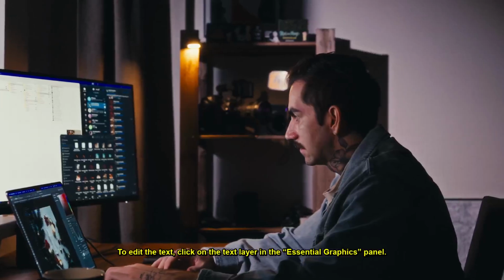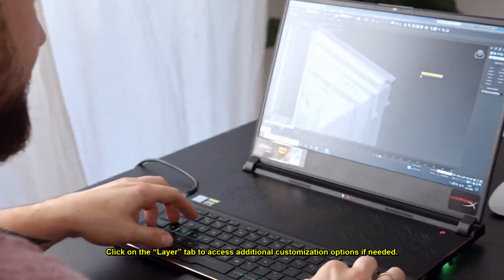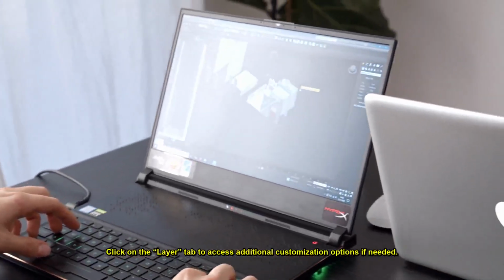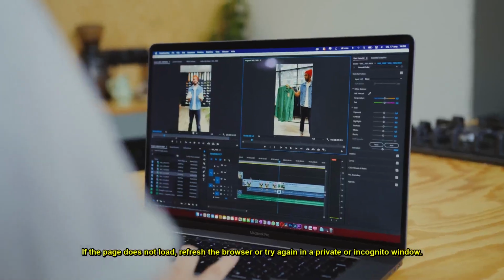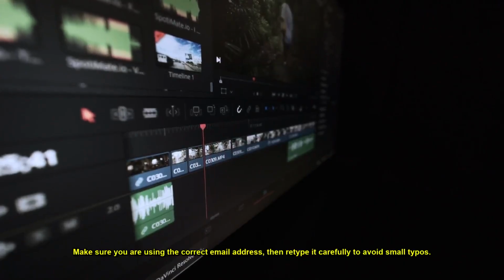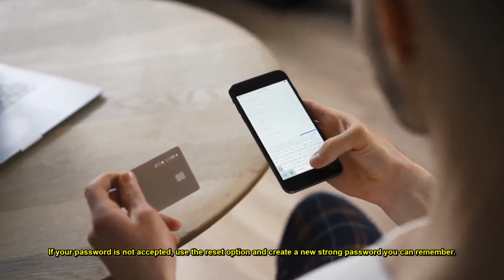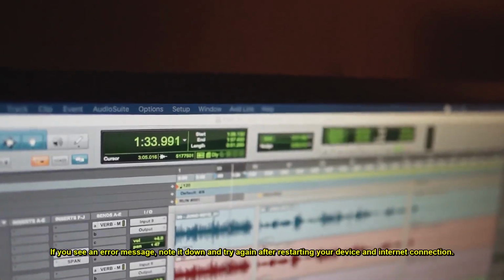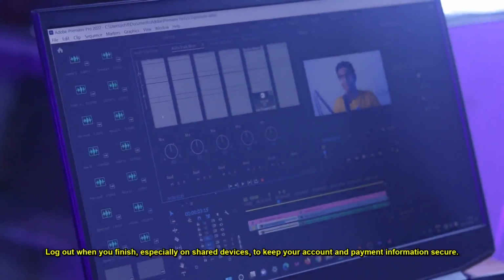How to activate brand intro video templates in Adobe Premiere Pro - Detailed Guide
Unlock your creativity with our detailed guide on how to activate brand intro video templates in Adobe Premiere Pro! Whether you're a beginner or a seasoned editor, this step-by-step tutorial will help you seamlessly integrate stunning brand intros into your videos. Learn about the best practices for customizing templates, tips for enhancing your branding, and how to make your content stand out.